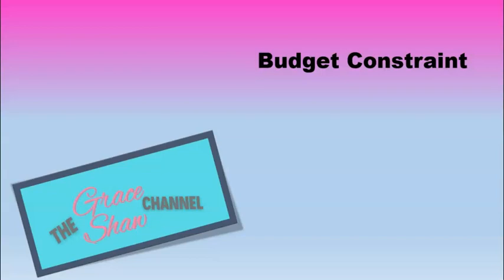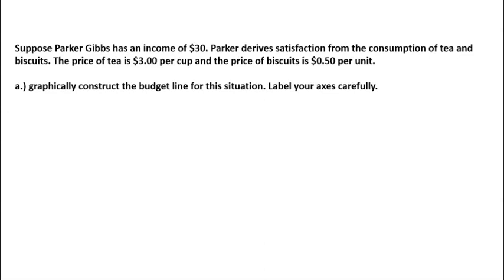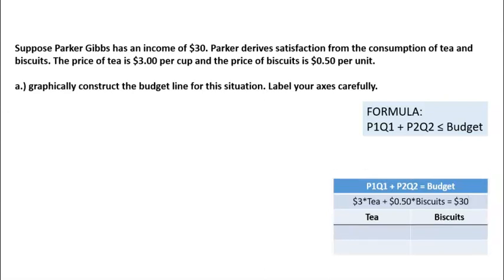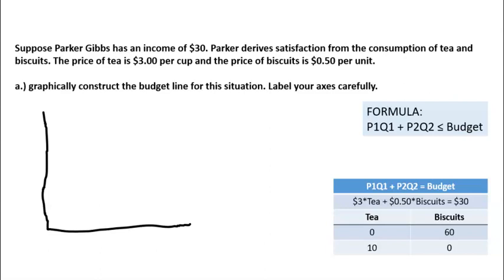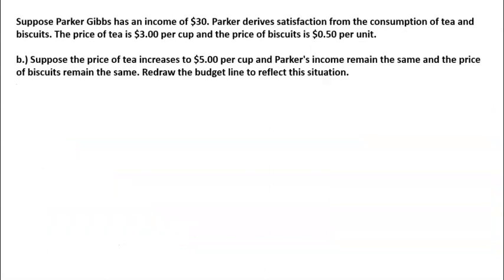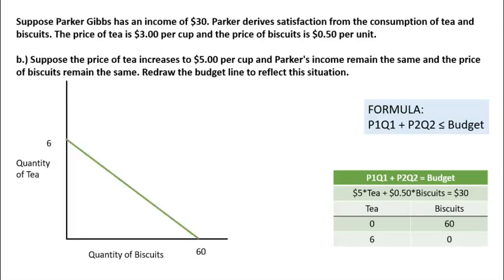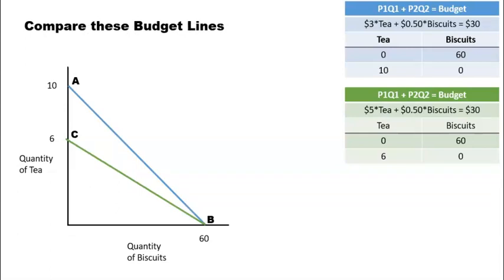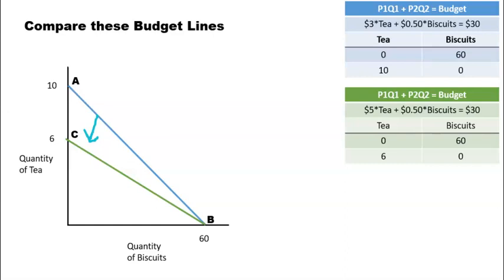Economics Budget Constraints